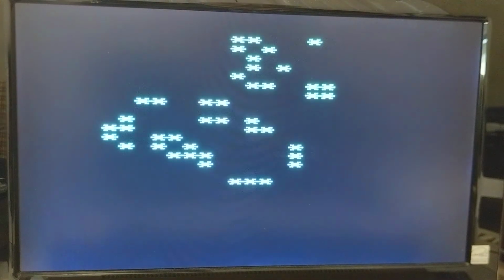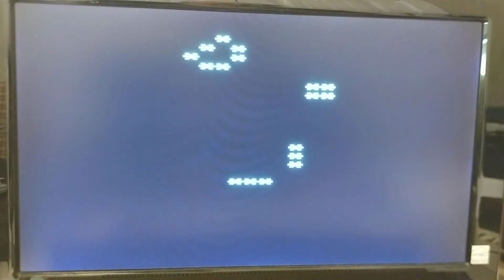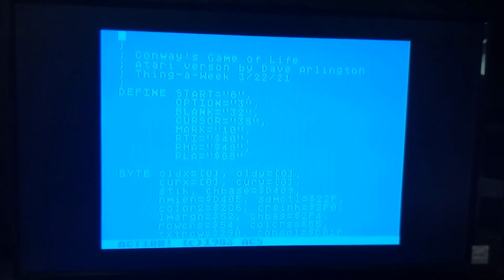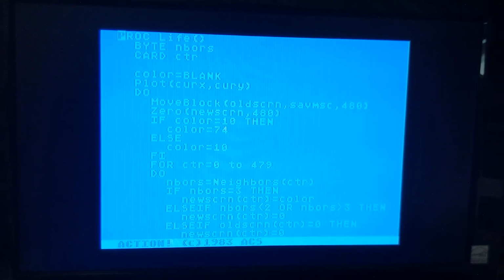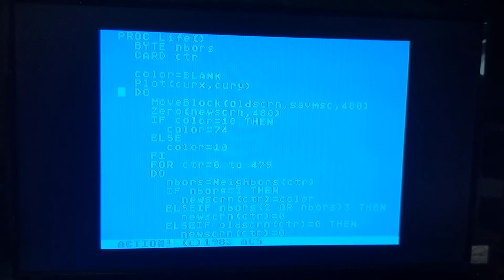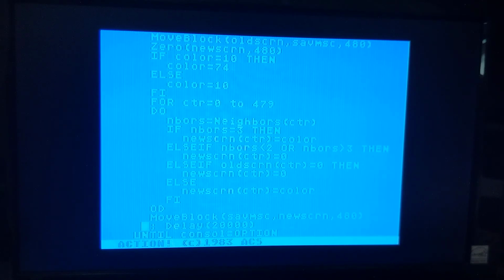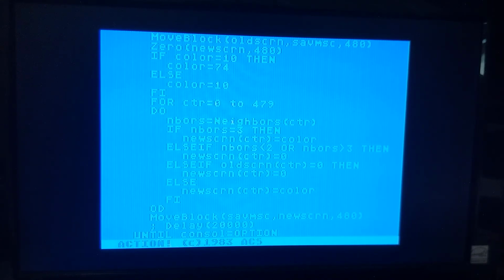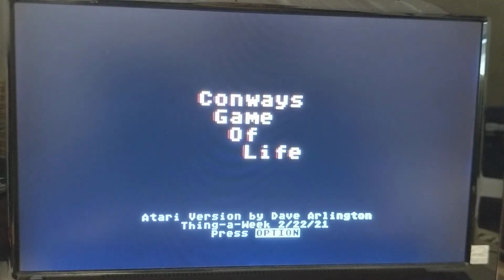Conway's Game of Life in ACTION!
The programming challenge this week was to write something that generates something and the first thing I thought of was John Conway's Game of Life introduced in an article in 1970 Scientific American.

On a grid of squares, each cell has one of two states, on or alive OR off or dead. Then, you start refreshing the grid with two simple rules.

1. If a cell is off and it has exactly 3 neighbors that are on, it comes to life and turns on.
2. If a cell is on and it has exactly two or three neighbors, it stays on.

Implied is if a cell is on and has less than two live neighbors, it dies of loneliness or if it is on and it has more than three live neighbors, it dies of overcrowding.

I wrote this in ACTION! an Atari specific procedural language with aspects of C and Pascal. I used Action! because I needed something much faster than Atari Basic, and I was not going to code this in assembly code! I'm a bit proud of this because it's probably the first complete Action! program I've written in in over 30 years.